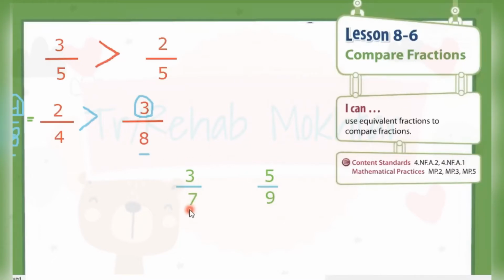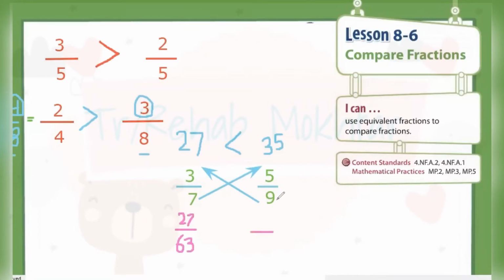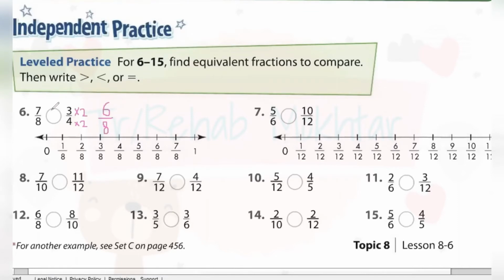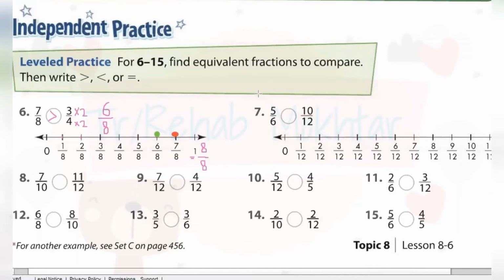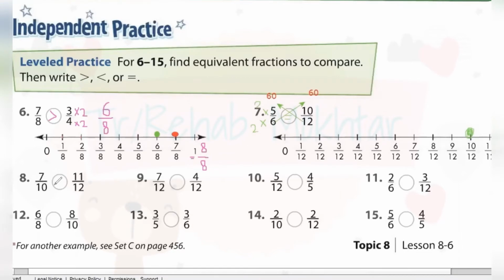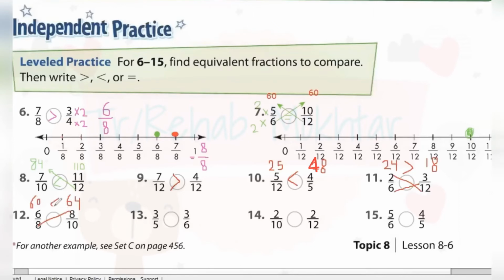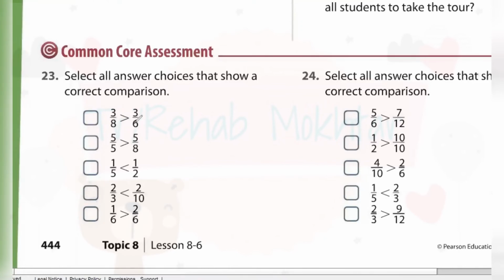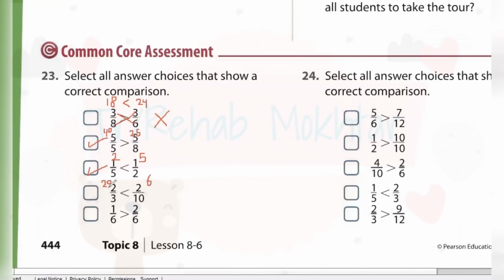L(8-6) compare fractions grade 4